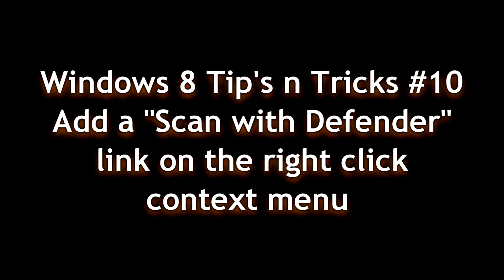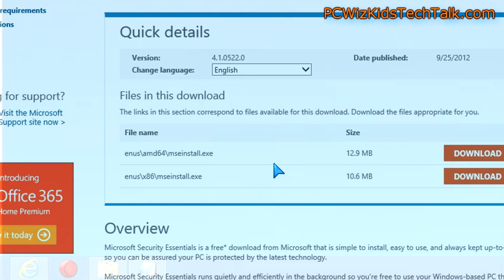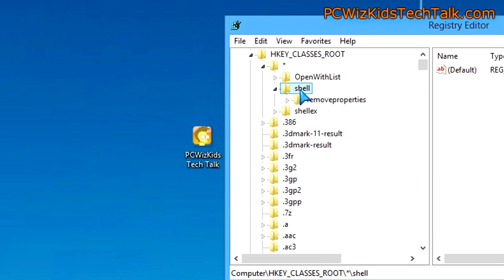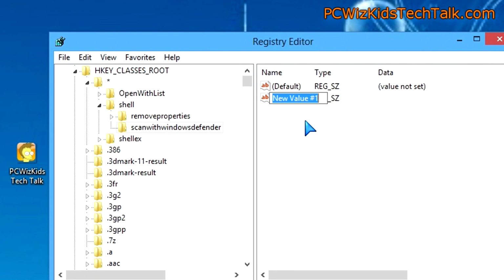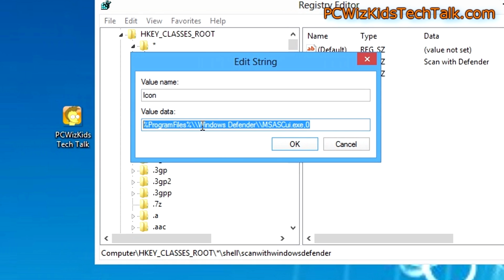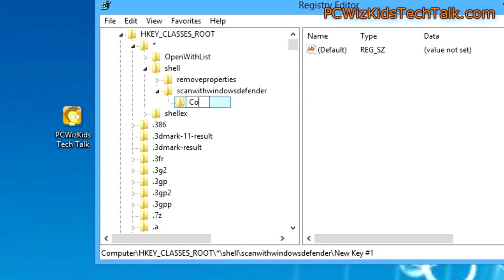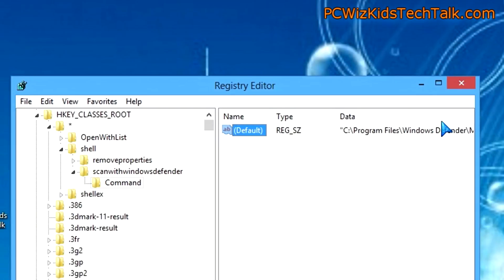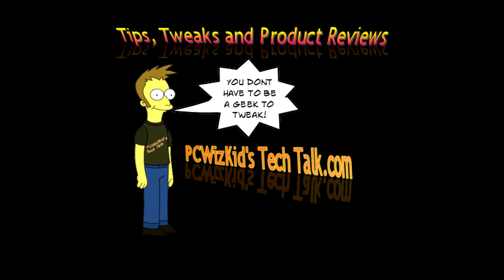Windows Tip #10 - Add Scan with Defender Option in File Context Menu in Windows 8 - PCWizKid